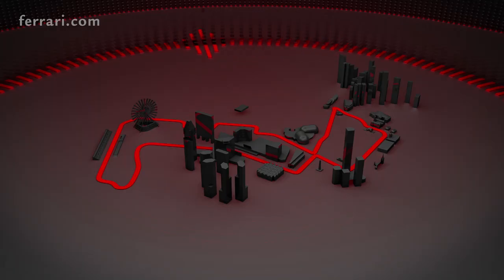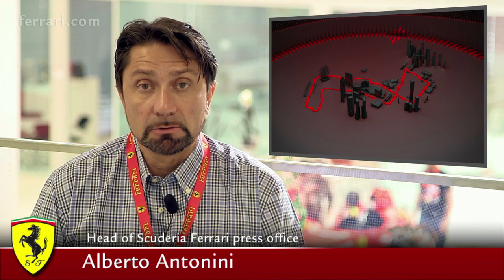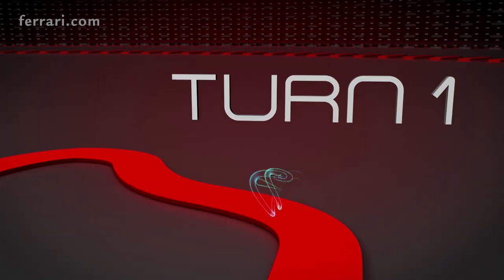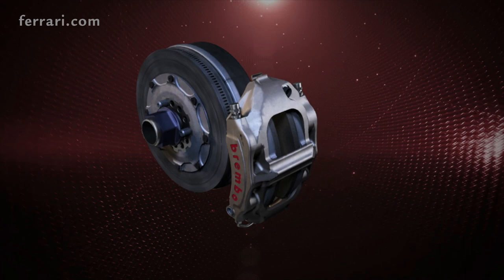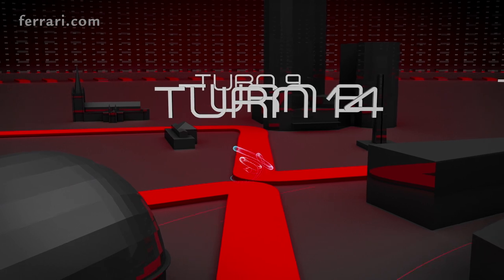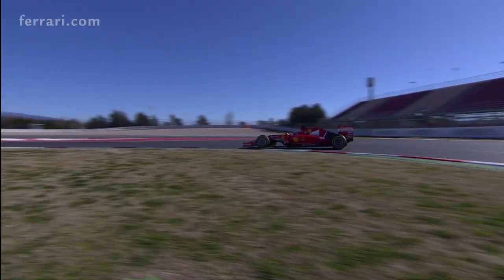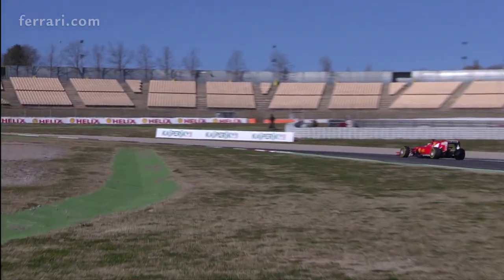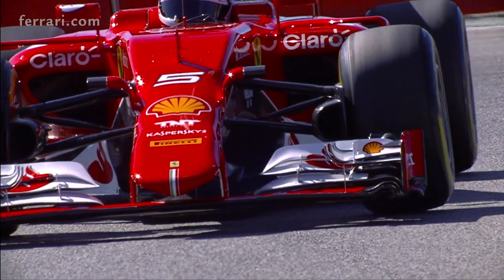Singapore GP - The championship bids farewell to Europe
Formula 1 now leaves Europe to tackle the final seven races of the season. The first of these takes place at night through the city streets of Singapore. Alberto Antonini, head of Scuderia Ferrari’s press office explains the main characteristics of this track.